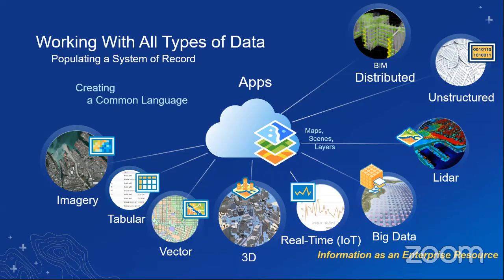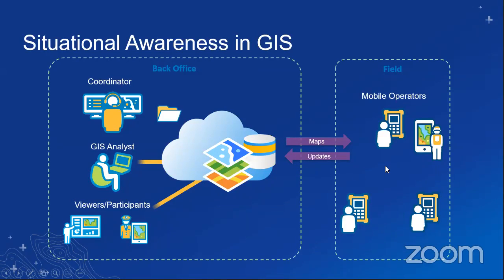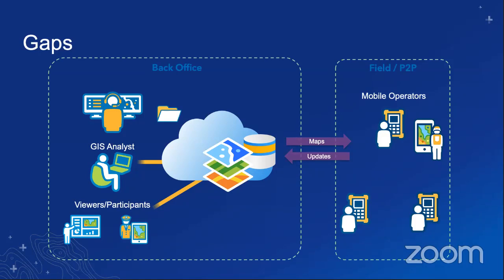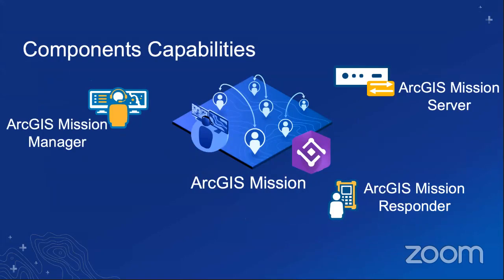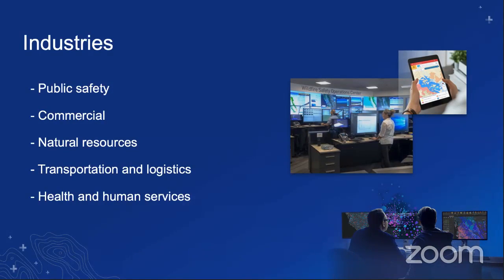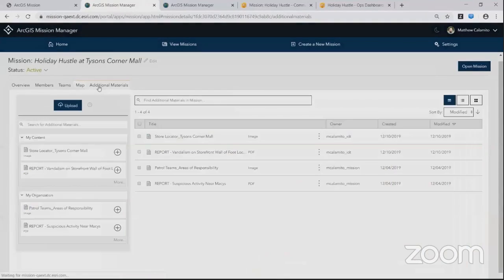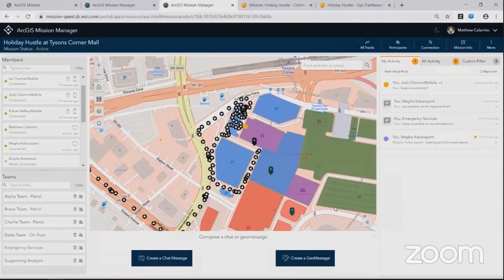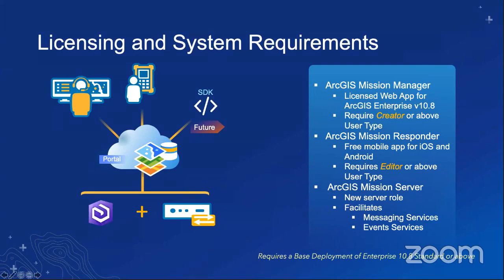ArcGIS Mission Webinar